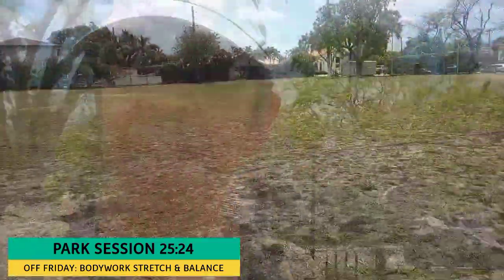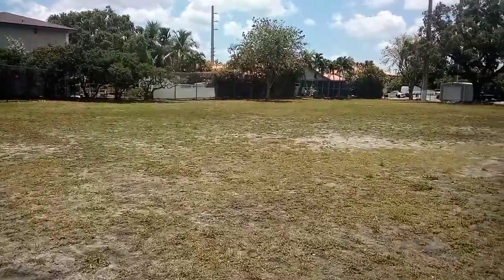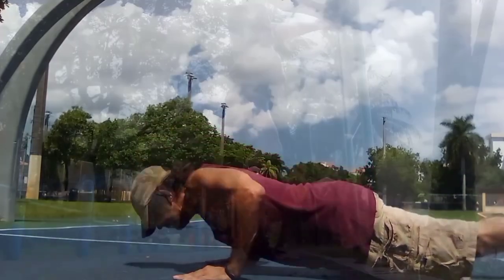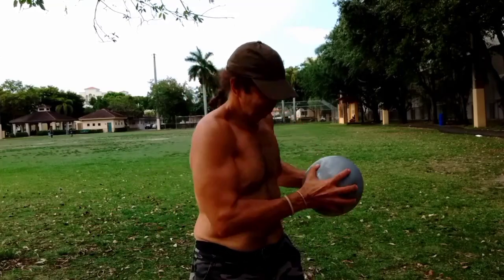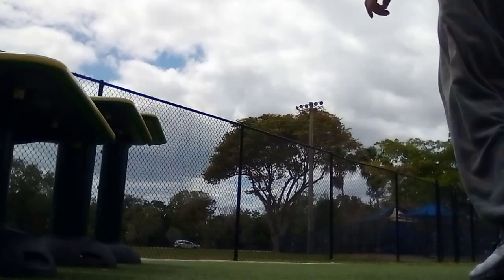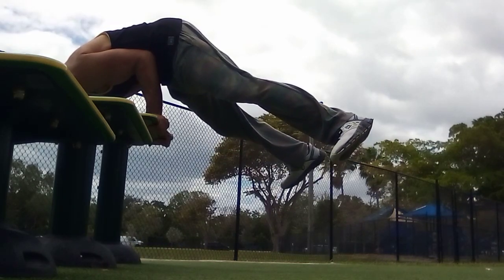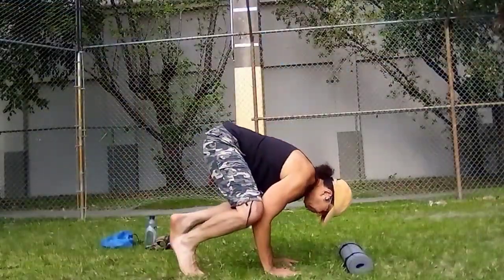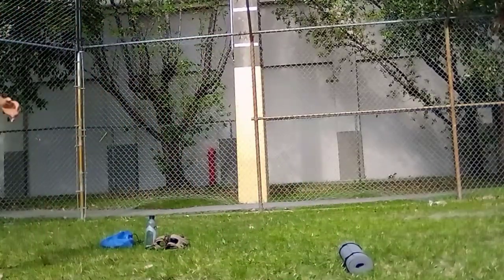Off Friday Stretches and Balance: Park Session 25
One More Park Workout
Season 4: Session 25:
Off Friday Park Workout

Took a hike to the middle park for some stretches and balance work. It's worth sharing.

UPDATED...(2-5-24)
No one reads these, but we'll add it anyway. Just over a month into this new year our bulking plans have taken a back seat to flexibility and balance. We can still be strong. Bod is very much enjoying the suspension routine and is responding with a new kind of strength.